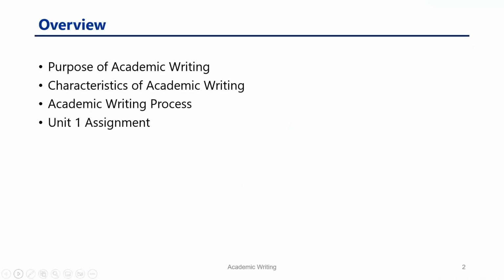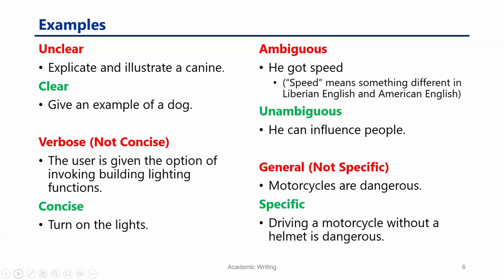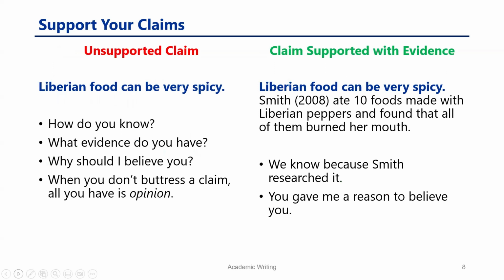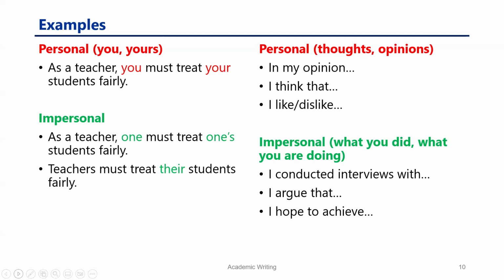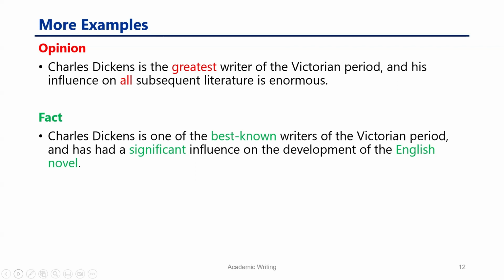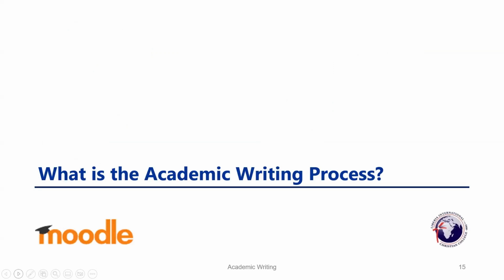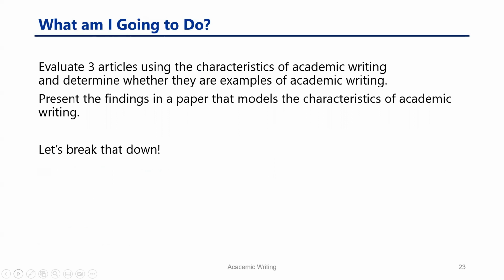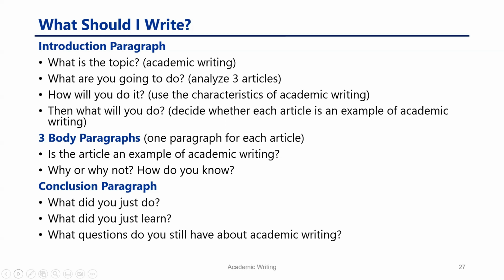Unit 1. What is Academic Writing?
Dr. Russ explains what academic writing is. He also describes the characteristics of academic writing, and he describes a 5-step academic writing process.